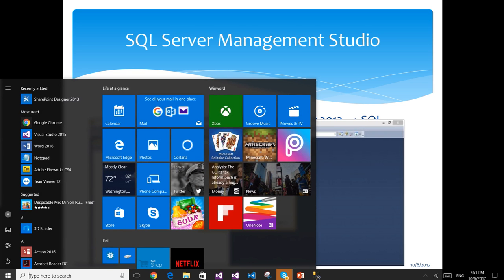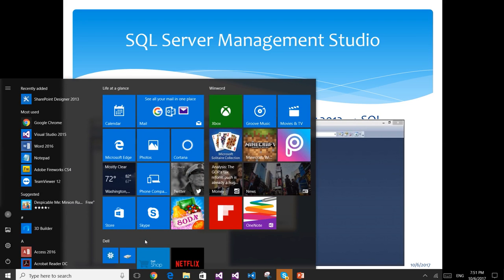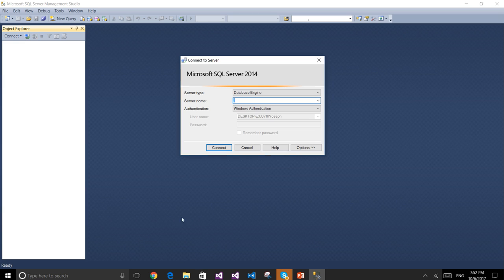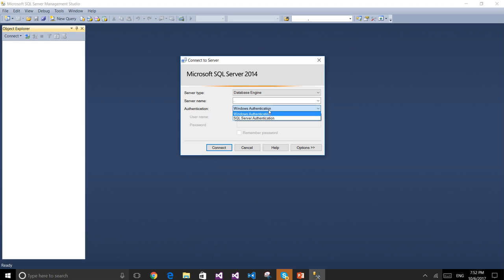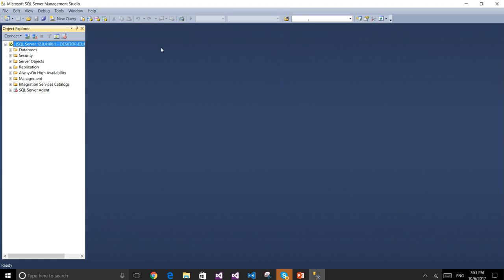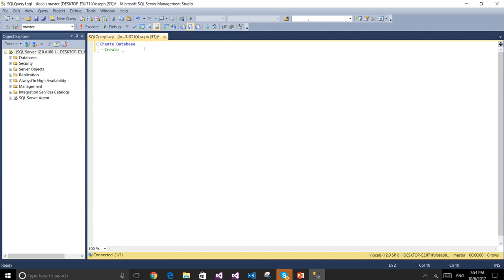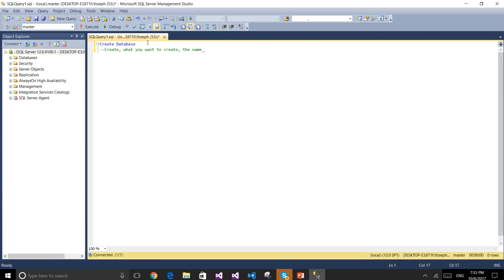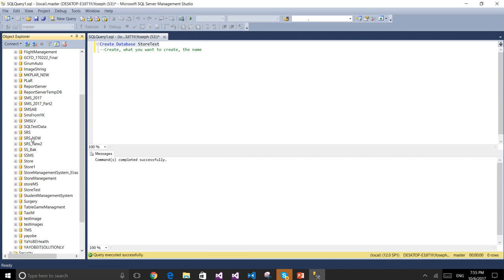Sql Part 2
Hey, I'm back! In this  vid, we are learning about databases and how to create them. Enjoy!